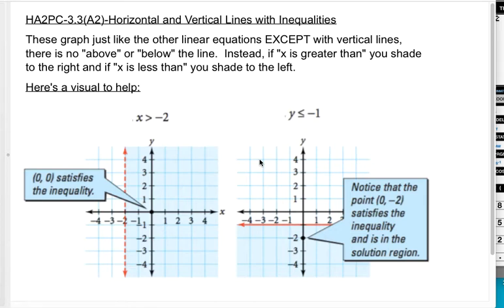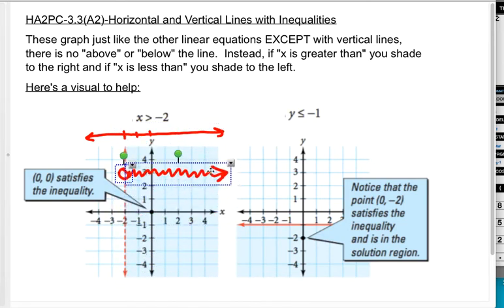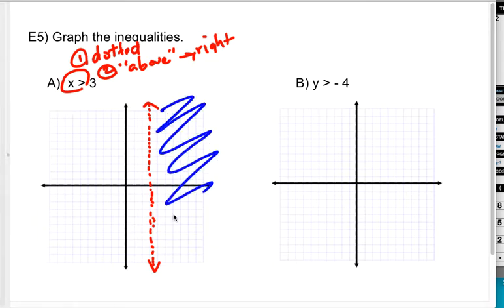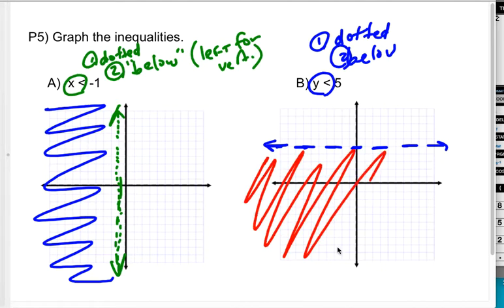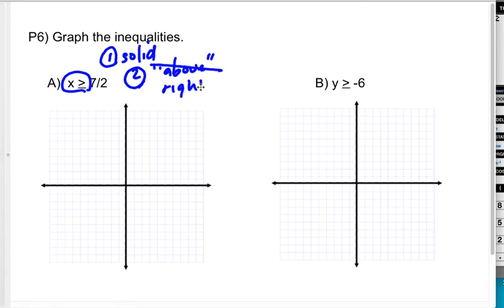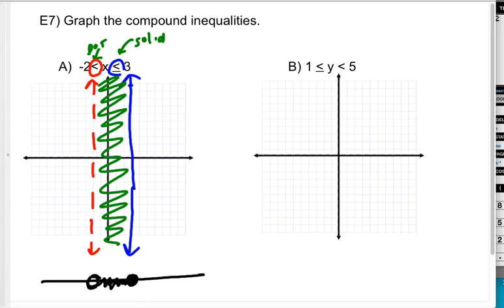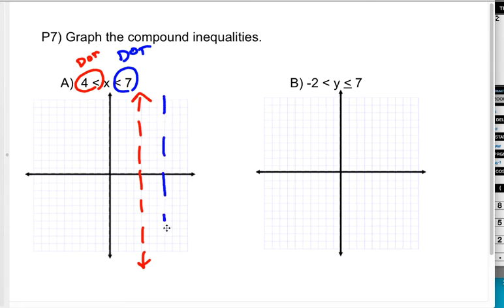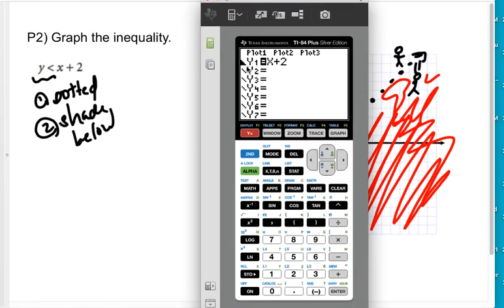HA2PC: 3.3 (0002) Inequalities Horizontal Vertical E5 P5 E6 P6 E7 P7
Course: HA2PC
Section:  3.3 (A2)
Video #: 002
Topics:   Inequalities Horizontal Vertical

Notes: 0:00
Example 5: 2:39
Practice 5: 4:05
Example 6: 5:11
Practice 6: 6:27
Example 7: 7:19
Practice 7:  9:53